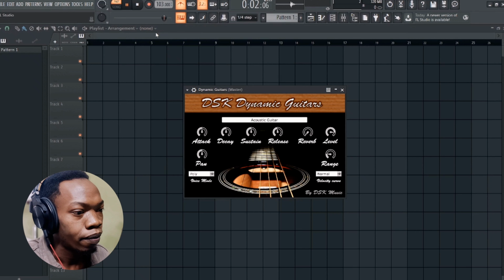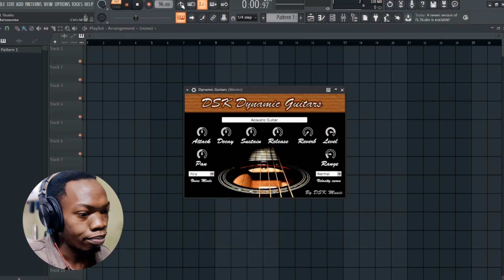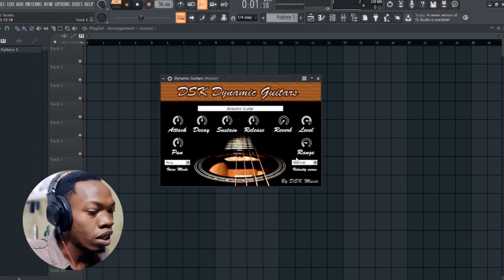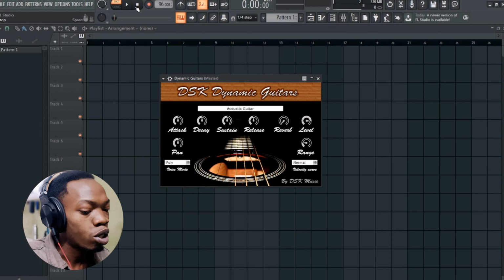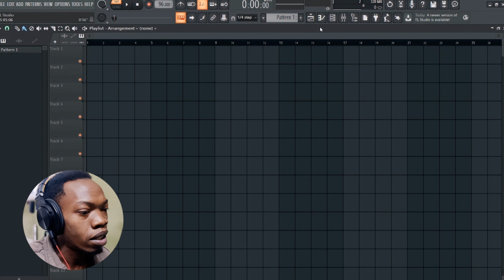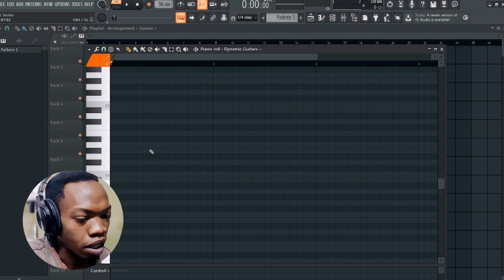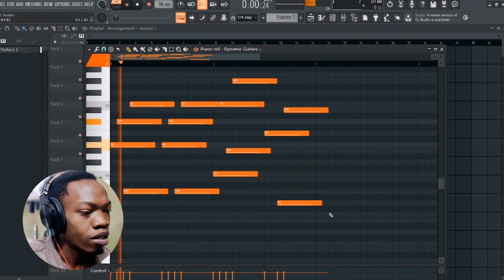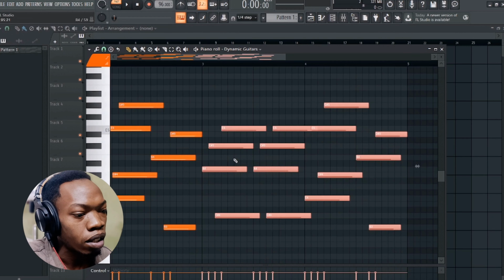How to make afrobeat guitar melodies🔥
Best way to make afrobeat guitar melodies in fl studio using simple plugin called dynamic guitar.